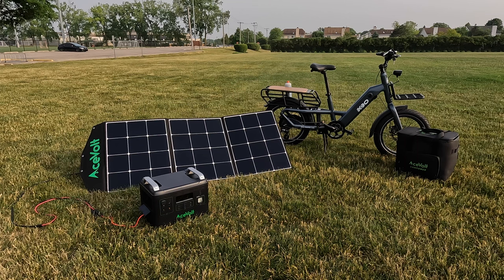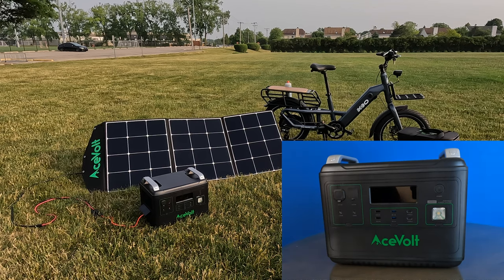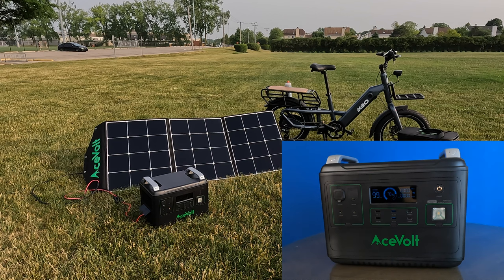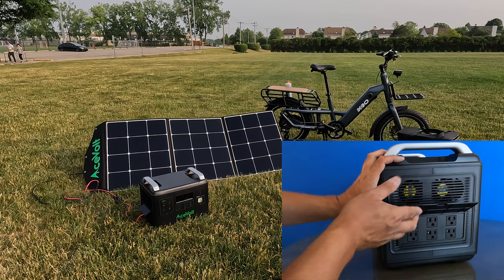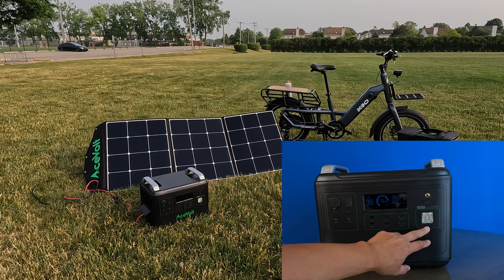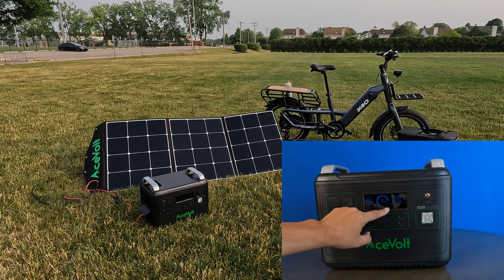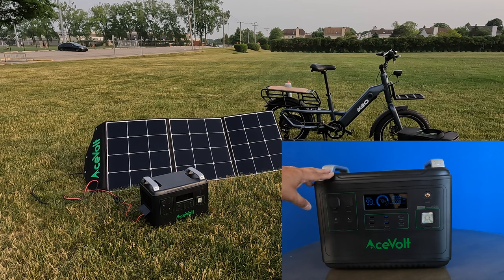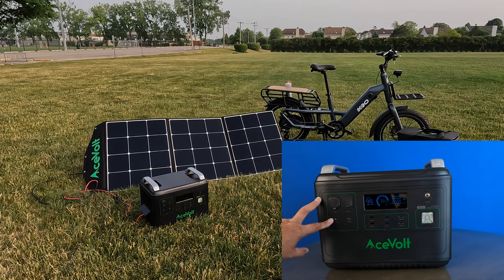AceVolt Campower 2000 Power Station and Solar Panel 200 - Provided by KBO Ebikes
Save $30 with the code: RUSSISRIGHT
Save $50 on the Flip or Hurricane ebike models only with this code: RUSS50

You can also purchase KBO bikes on Amazon using these links:
KBO Ranger
KBO Breeze

4mm Park Tools Hex Wrench
5mm Park Tools Hex Wrench